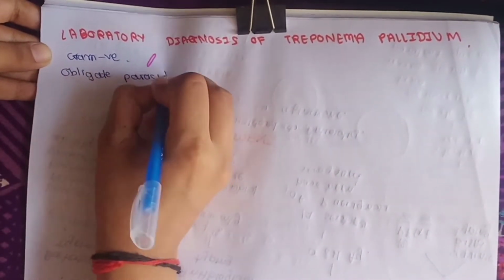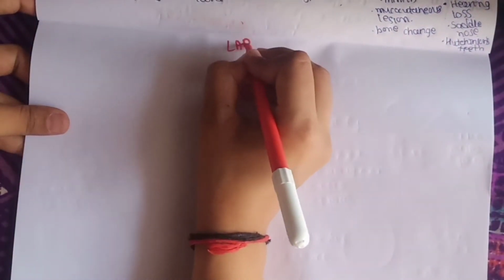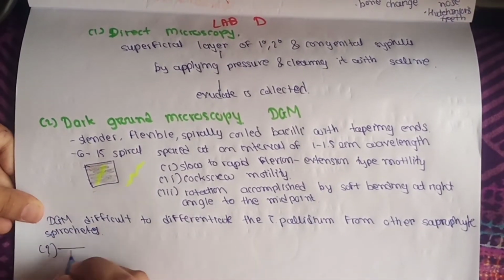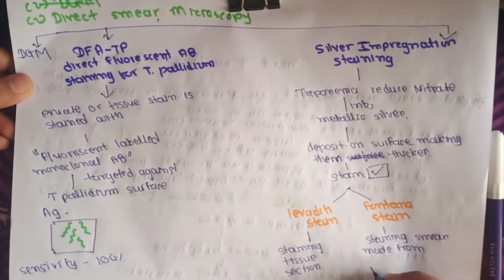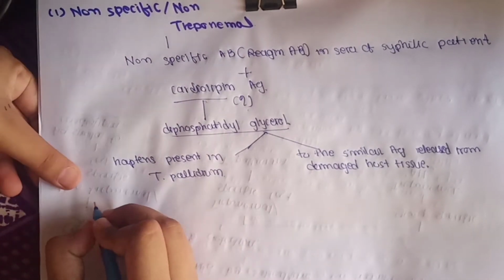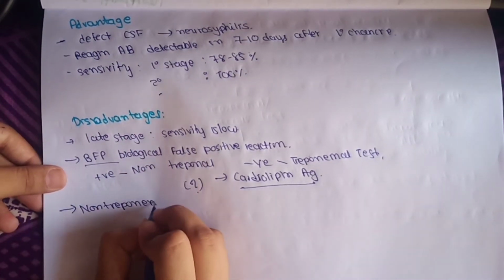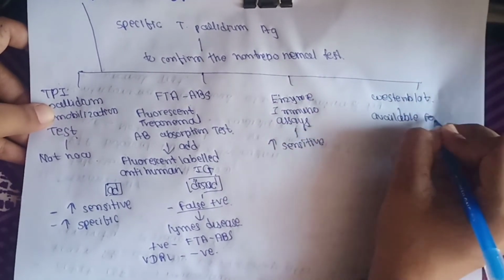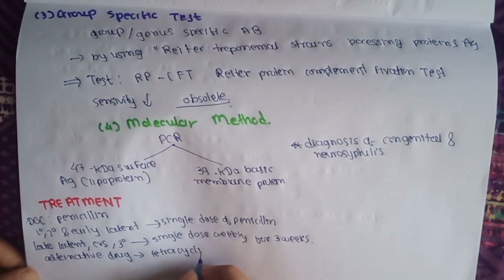T.pallidum Laboratory Diagnosis Of T.Pallidum.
This Video is about laboratory diagnosis of spirochete 'Treponema Pallidum'.
Here I am trying to make this topic little less boring and easy.

Book:apoorba sastry
Subject:microbiology